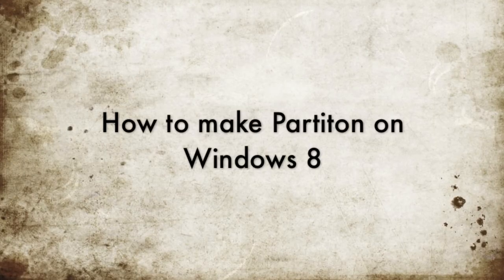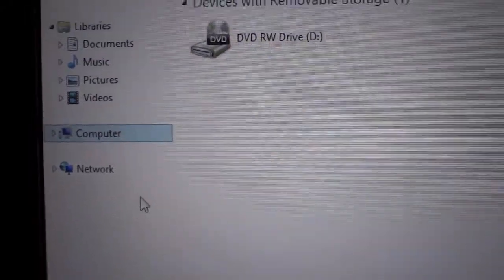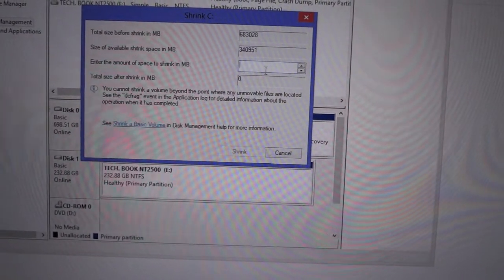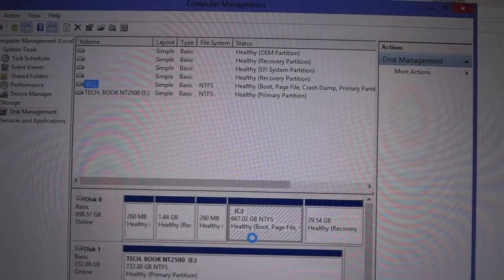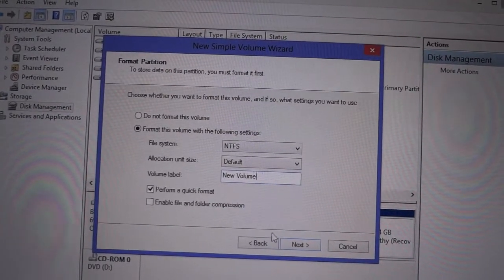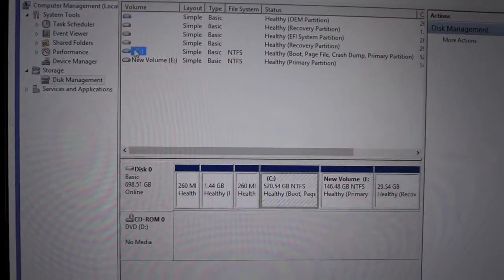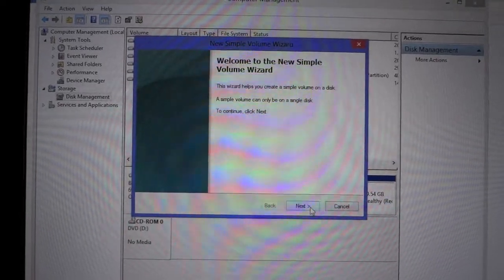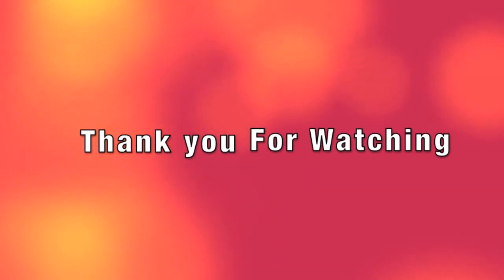How to make partition on Windows 8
This video is demonstrating that how to make partition on Windows 8 Laptop.
Why making a partition on Windows 8?
Problem arises when we bought a brand new laptop from a well renowned company like Dell, hp, Sony etc and when we first customize it and open up the my computer and what we see is that the C is which is the Os drive(on which Windows 8 is Pre-installed) holdings the maximum part nearly about 80-90 % of the total capacity of the Hard Drive. So, due that after a month later our laptop becomes slow and if there is a virus or malware attacks on our system and we lost over windows than with that we lost of it's data because there is only one drive.

Simple Solution ..!
Make partition so you can make a dump on your other drives
This video will demonstrate you that how you can make partition on windows 8